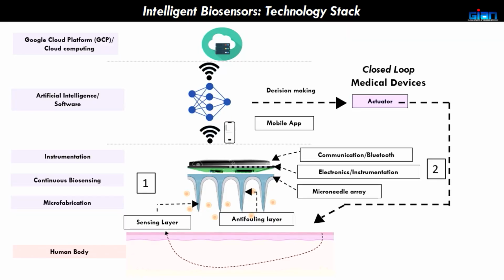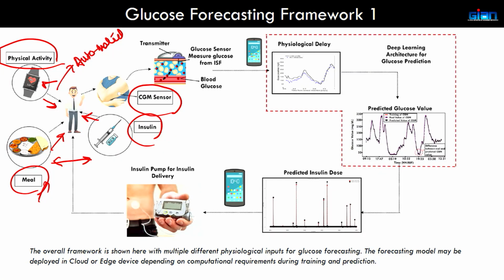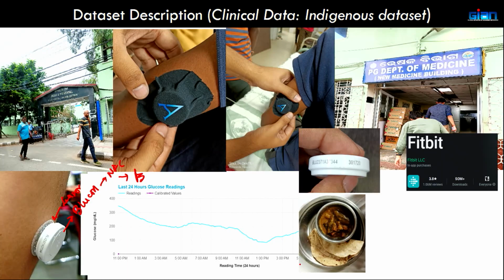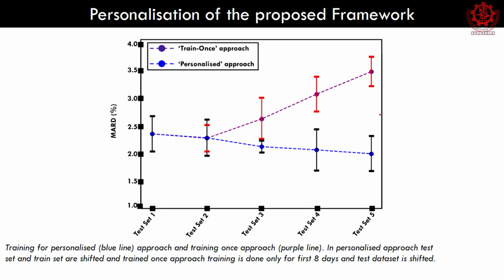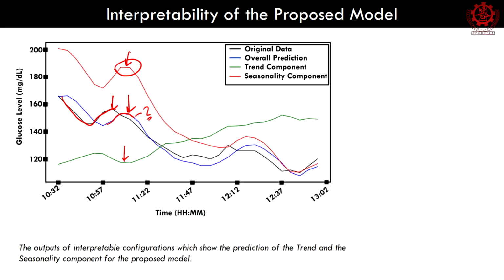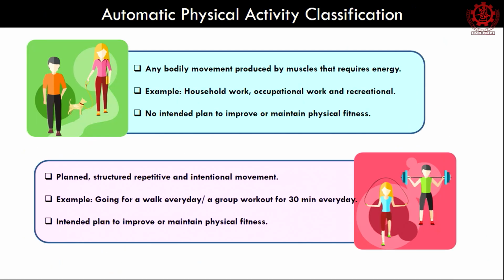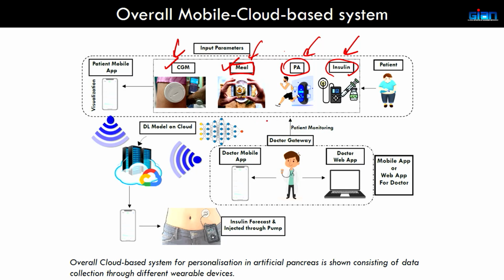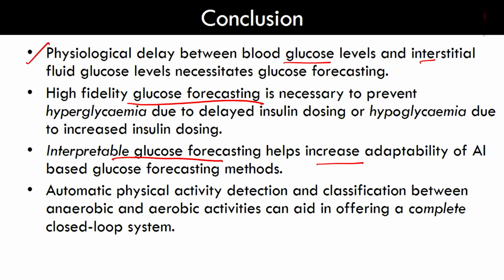L10 Time Forecasting using Deep Learning Models in Continuous Health Monitoring Applications Part-II